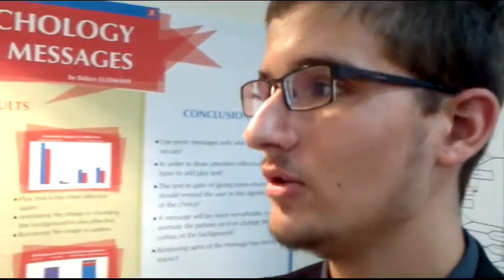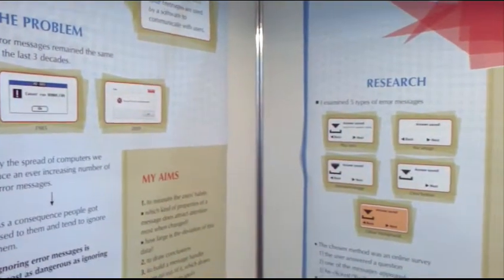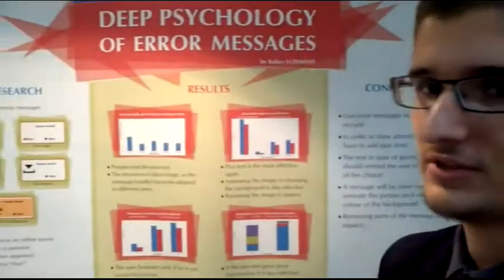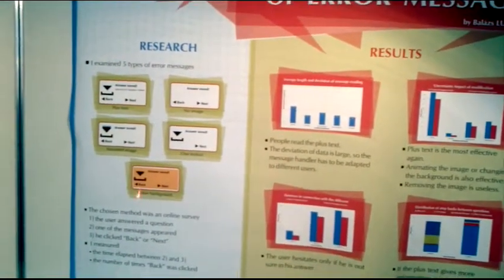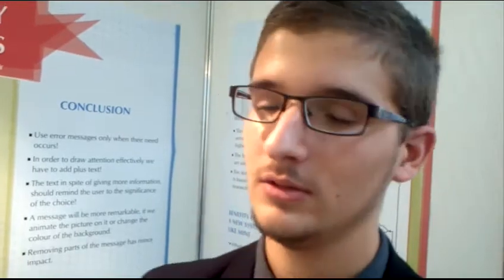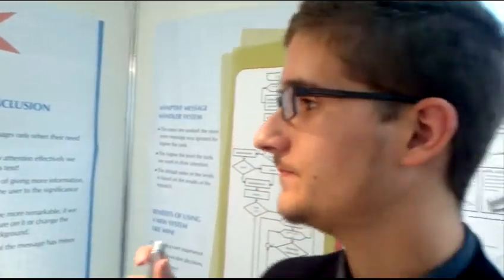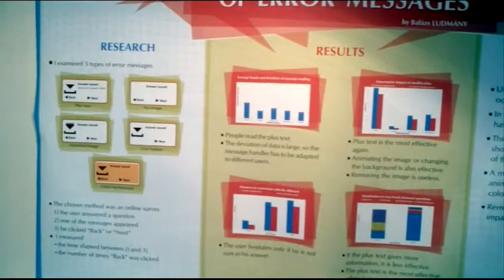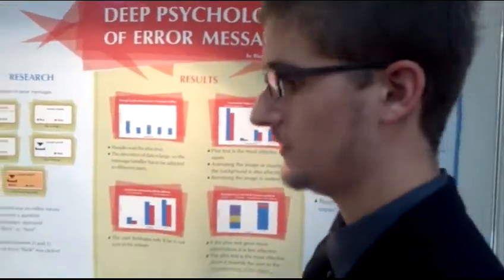EUCYS 2012 Contestants - Hungary - Balázs Ludmány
Computing: Depth psychology of error messages. Error messages are not enough effective. The user gets used to these notifications, so he ignores them. My aim was to develop a message handler system, which reacts to the user's habits and draws his attention to the error message again. I carried out a research on what those properties of a message are that attract attention most when changed. Results are the following: If the user is sure in his decision he ignores the message anyway; The most effective is when we add extra text to the message; Animated images and the change of background colour are also effective; Removing elements from the interface is not effective. My message handler system detects, if the user ignores the message, and modifies one of its properties next time to attract his attention. The default order of the modifications is based on the results of my research. After long-term use the system changes the order according to the user's habits.